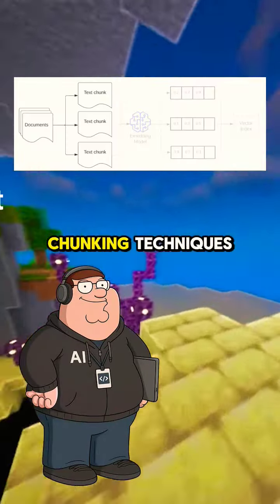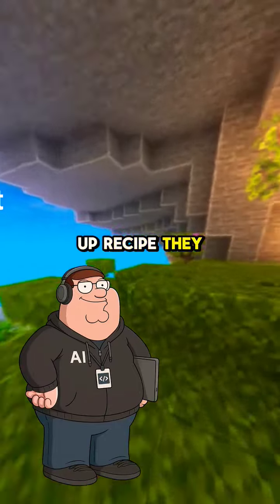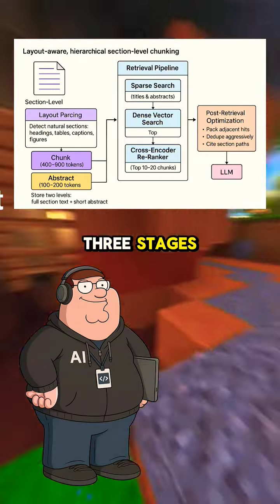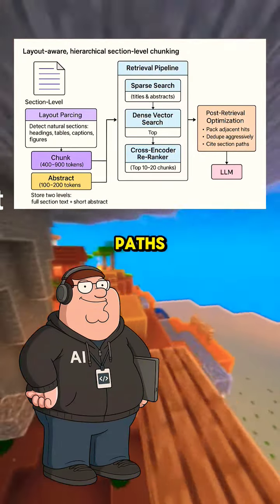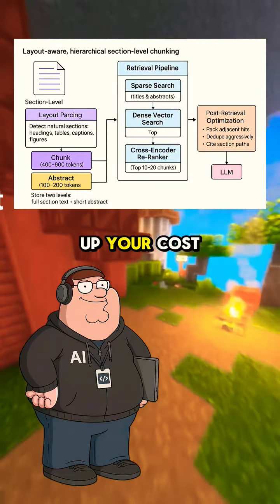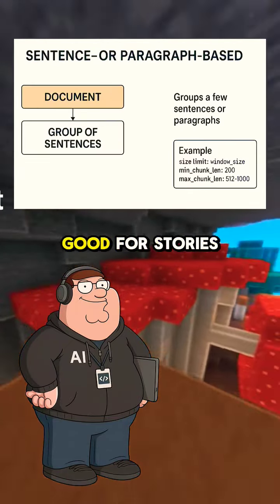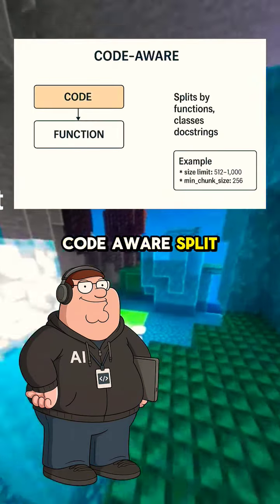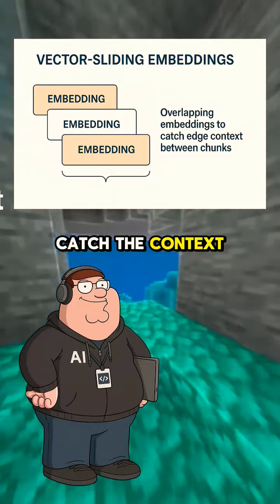This simple instruction + high-quality chunking + relevant retrieval = minimal hallucination.